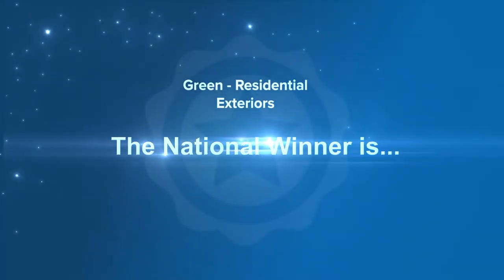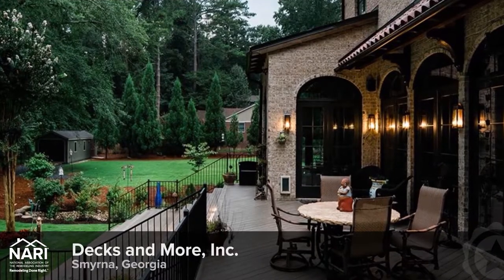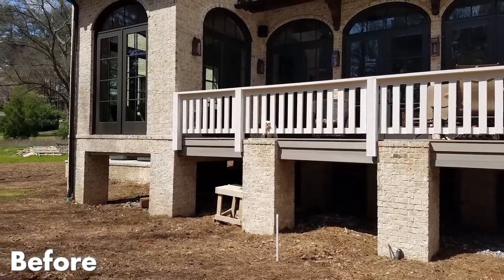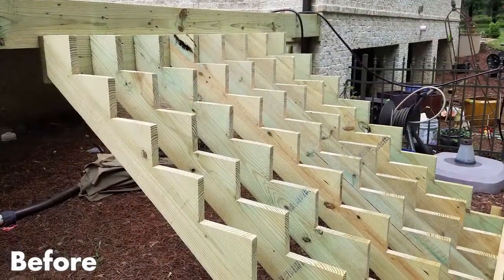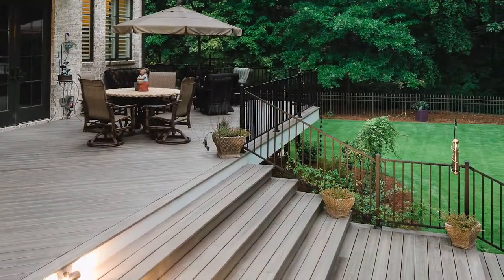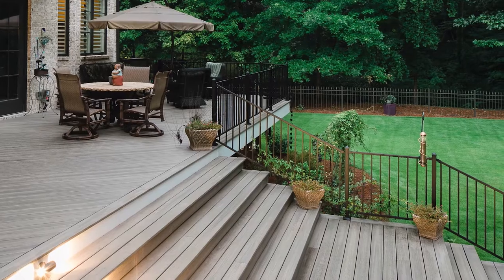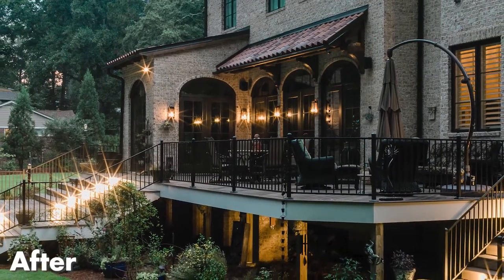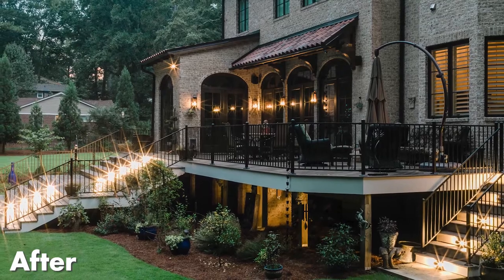Decks And More Wins NARI Contractor Of The Year For Green - Residential Exteriors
Decks And More wins at NARI CotY Awards for Green - Residential Exteriors.

Decks And More is one of the top deck builders in Atlanta. One numerous local and national award winning projects, Decks And More can help you create the outdoor living space of your dreams. We have decades of experience and use only the highest quality materials. We have a professional, experienced team of carpenters and  designers and will help you build a deck, porch or patio that suits your needs and budget. If you are looking for an outdoor living space that will last for years to come, consider Decks And More.